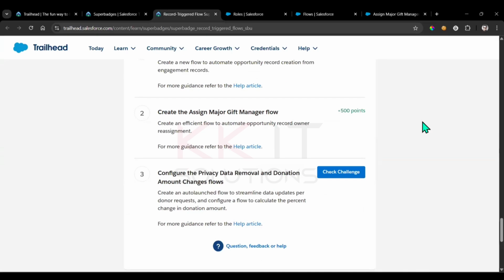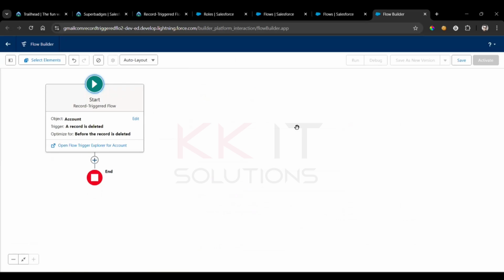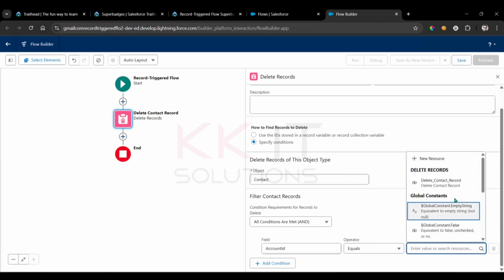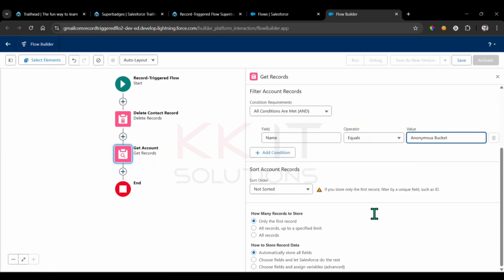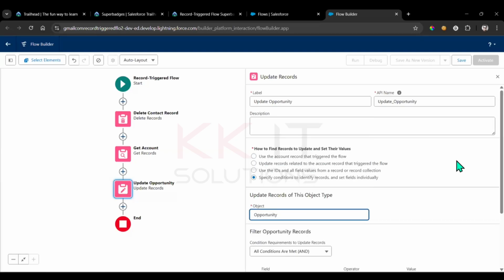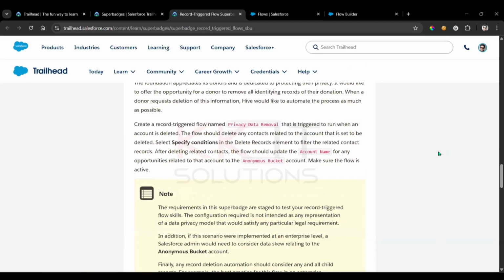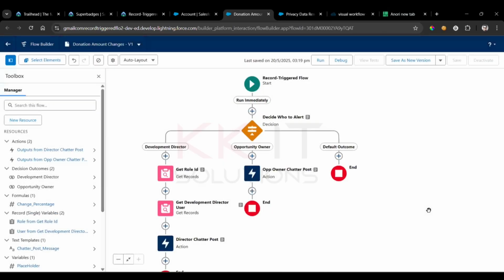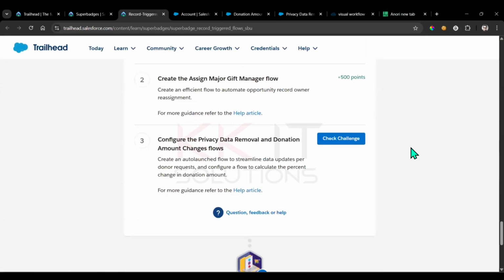Configure the Privacy Data Removal and Donation | Record-Triggered Flow Superbadge Challenge 3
Learn how to complete Challenge 3 of the Record-Triggered Flow Superbadge by configuring the Privacy Data Removal and Donation process. Master this challenge with step-by-step instructions in this video!